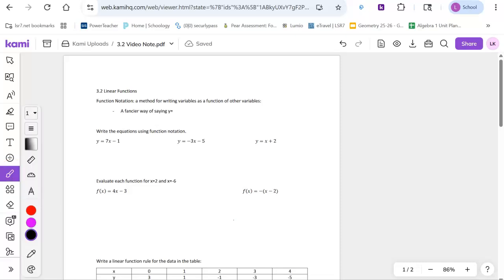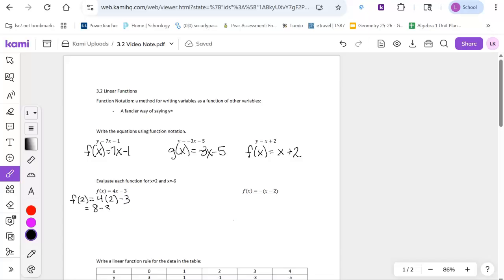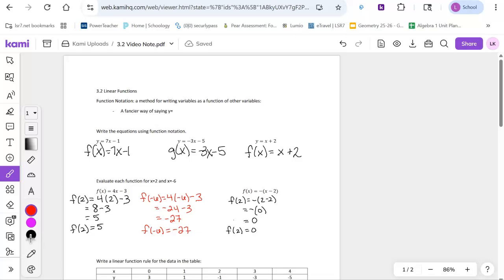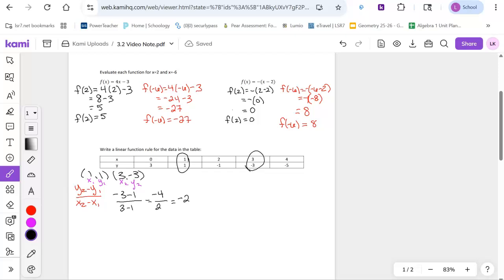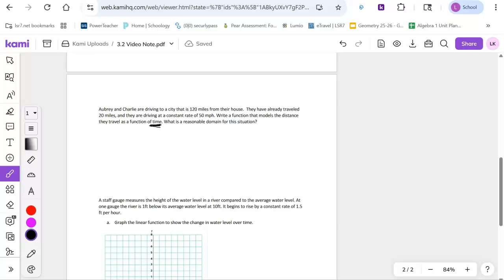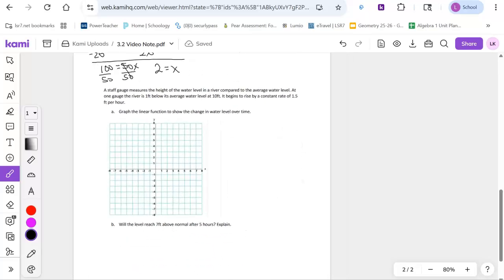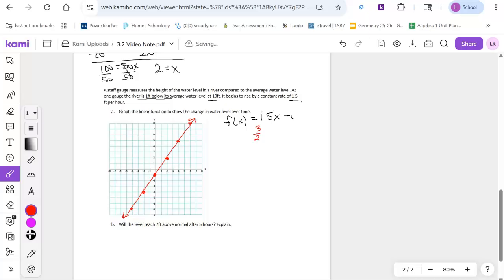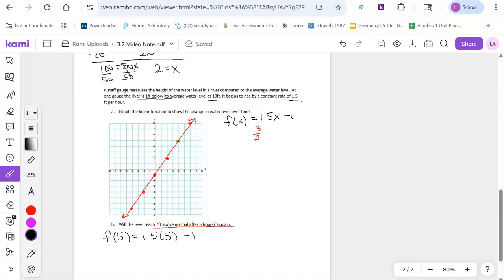3.2 Linear Functions '25